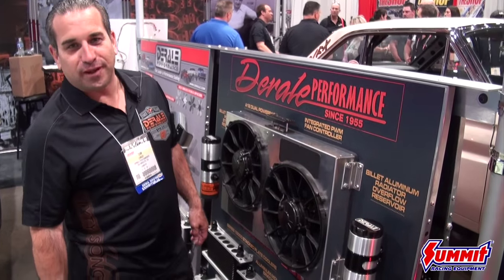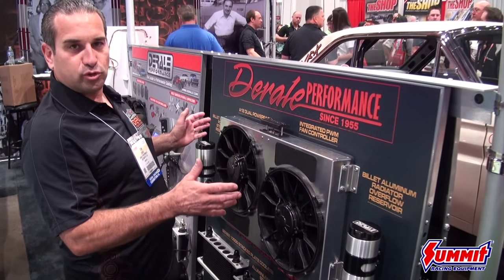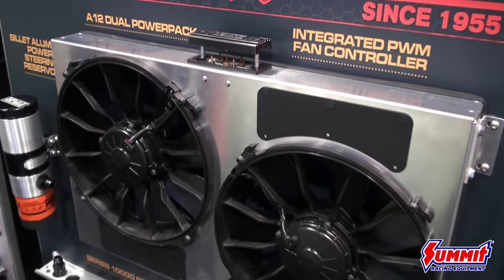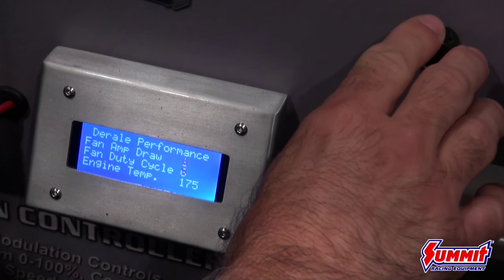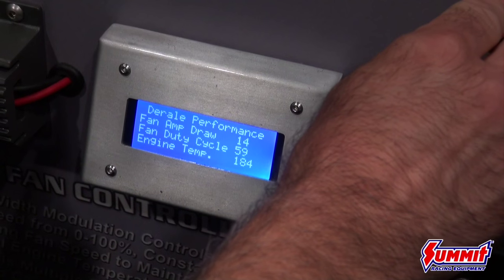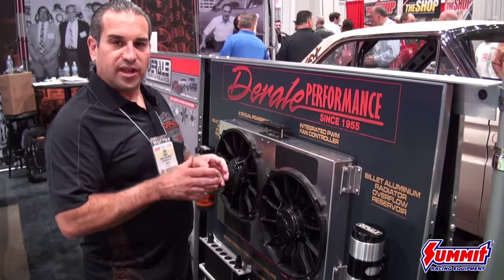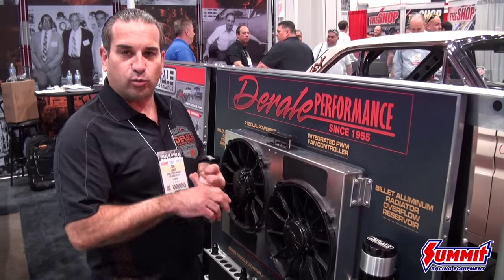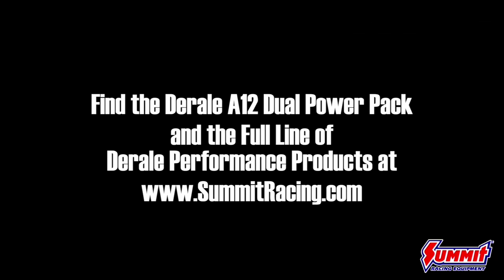Derale A12 Dual Powerpack - New Product at SEMA 2015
Derale has a new dual fan setup with a pulse width modulator fan controller.  The fans will then be able to vary the amp draw and still be able to cool down your vehicle as needed.